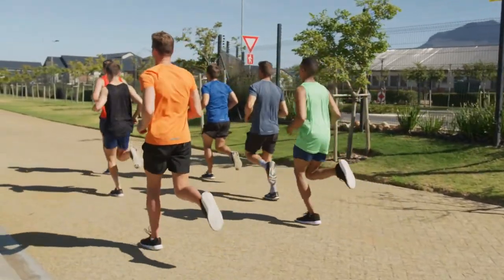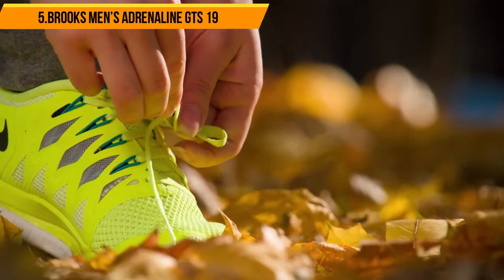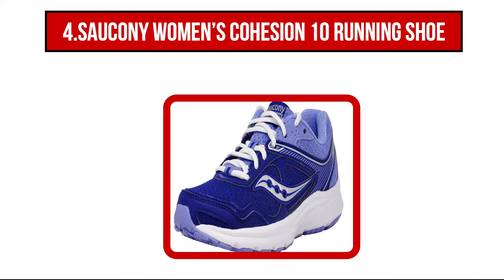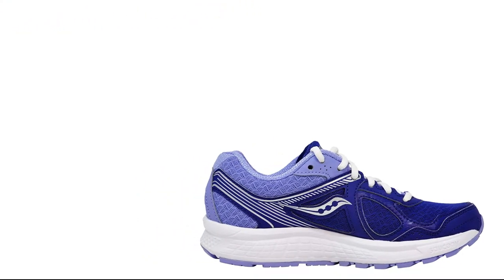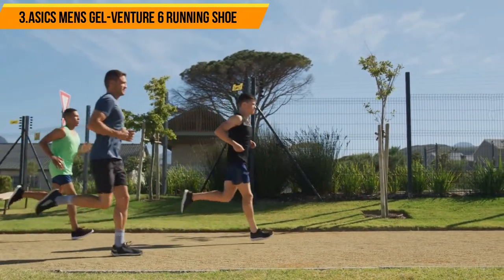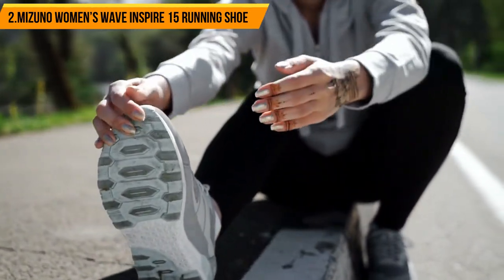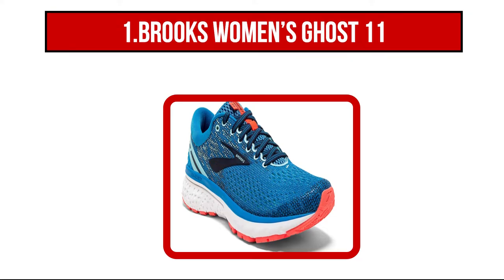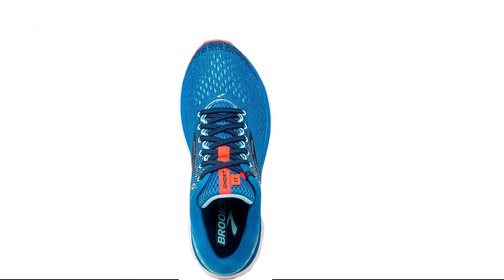BEST RUNNING SHOES FOR SHIN SPLINTS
► Check Updated Price Here:

► 1. BROOKS WOMEN’S GHOST 11
► 2. MIZUNO WOMEN’S WAVE INSPIRE
► 3. ASICS MENS GEL-VENTURE
► 4. SAUCONY WOMEN’S COHESION 10
► 5. BROOKS MEN’S ADRENALINE GTS 19